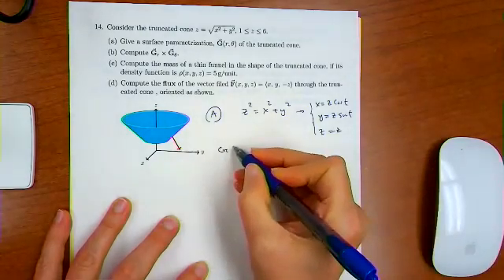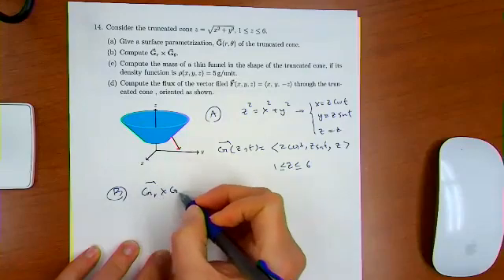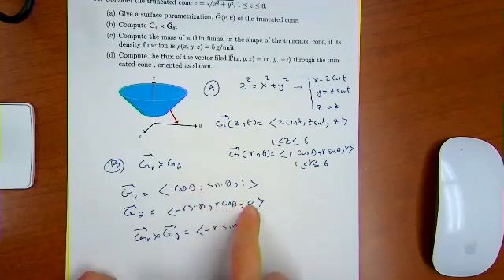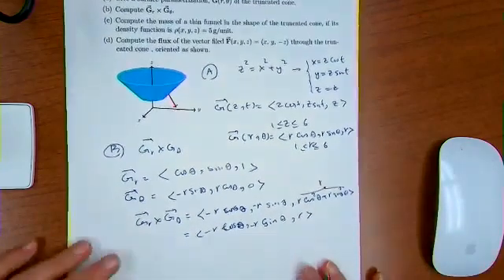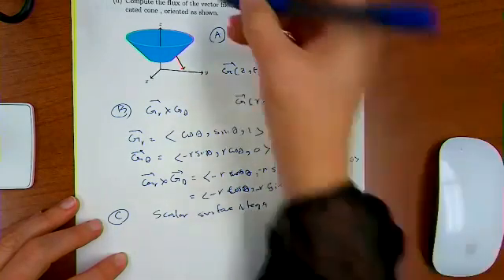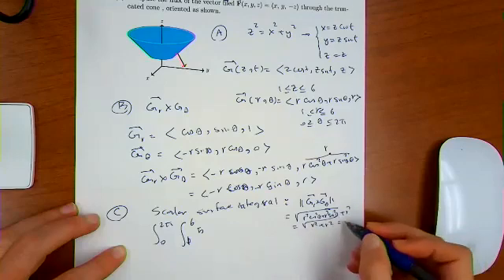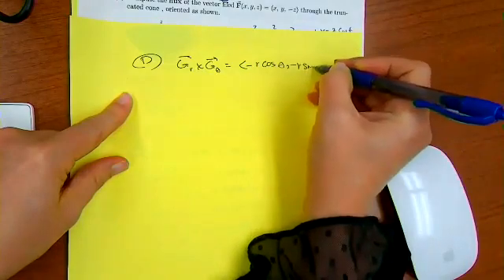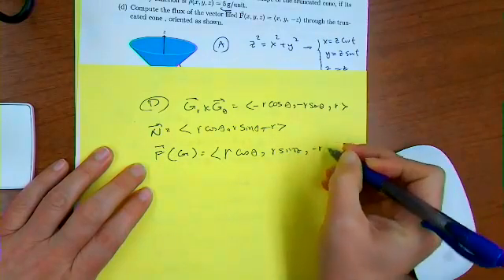Math 127, Final Practice, Truncated cone Surface Integral Basic Small WEB MBL H264 400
Truncated cone Surface Integral